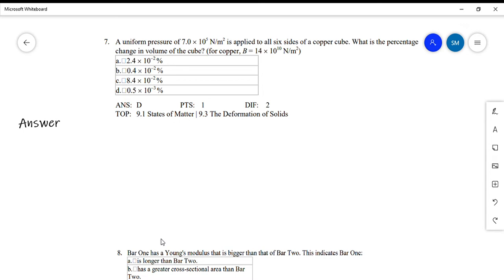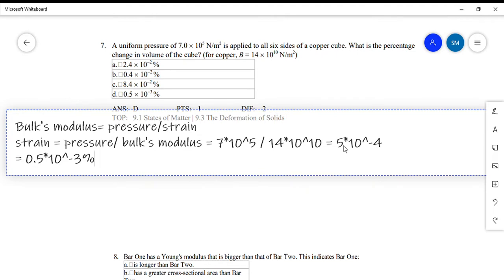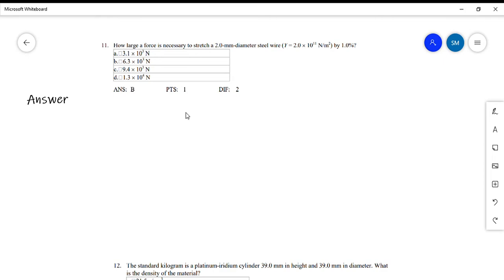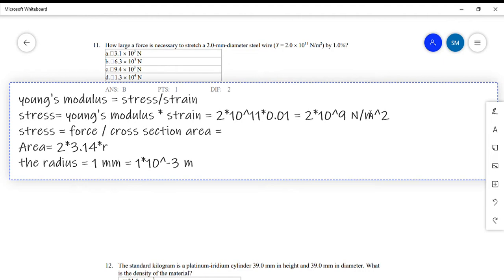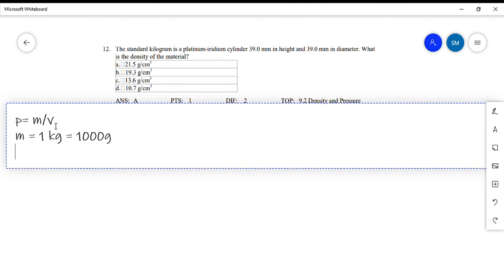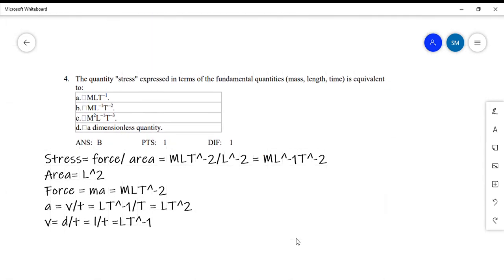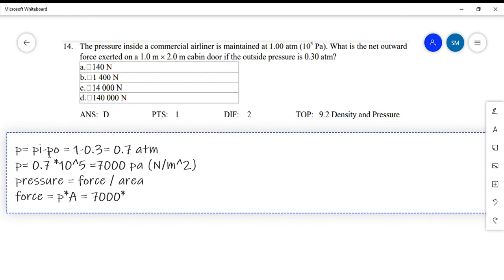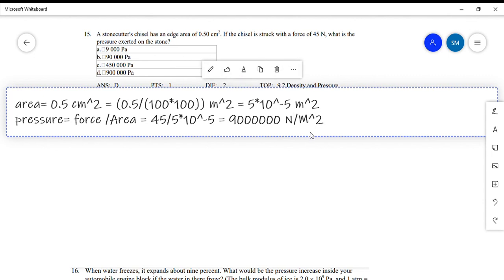Serway - Test bank - Solutions - Chapter 9 - Density & Pressure - Part 2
Serway - Test bank - Solutions - Chapter 9 - State of matter & Deformation of solids & Density & Pressure  - Part 2
I highly recommend you to watch these videos before watching my video